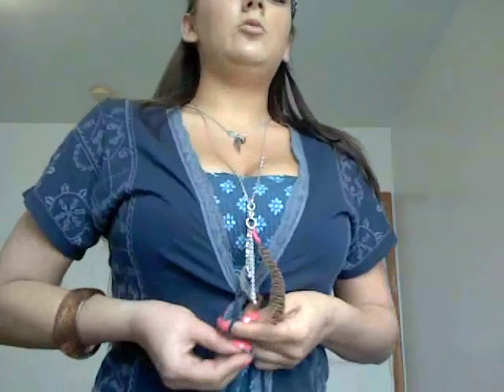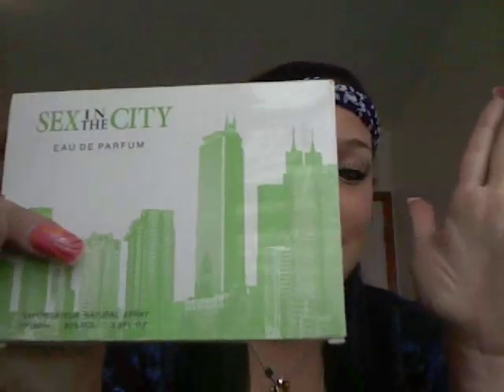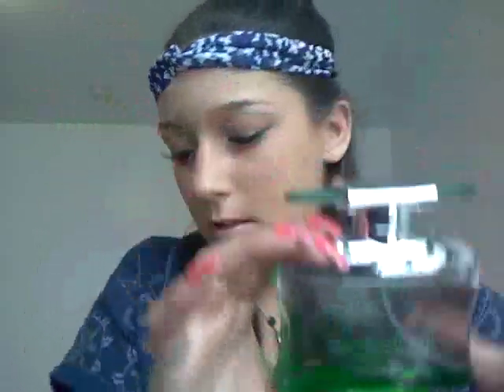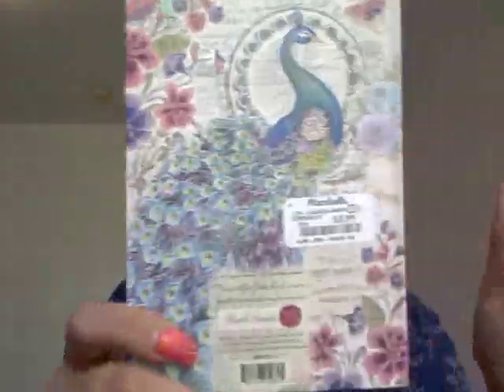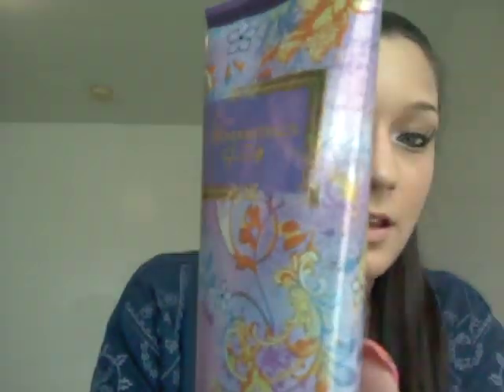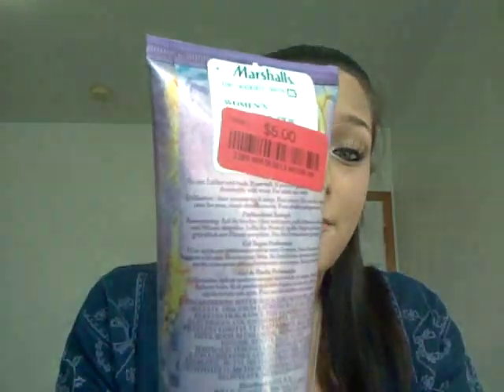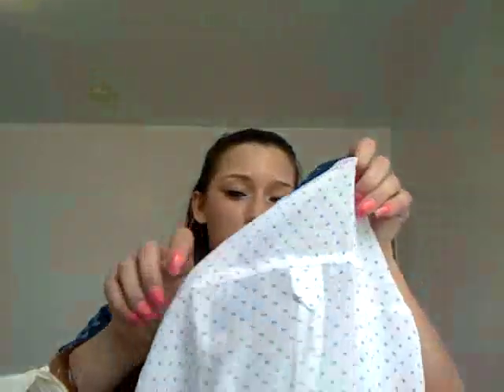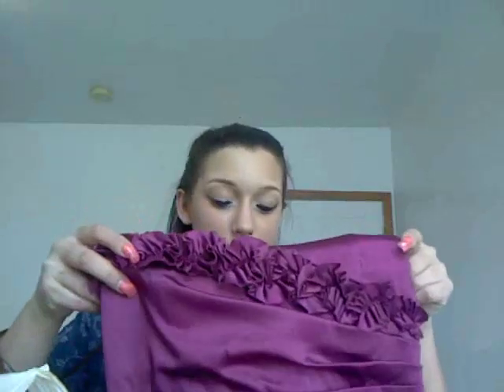Marshall's Haul plus OOTD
Hippie Chic Outfit of the Day.

Goodies from : Marshalls

Marshalls can be hit or miss but this time it was a def hit!!!

Hello kitty pjs: $5- $9.99
Dream Journal: $3.99
Sex and the City Perfume: $10. wow what a steal!
AE crop tie over top:$6.99
Sheer poka dot top: $12.99
Peplum button down$12.99
Burgundy Cocktail Dress: $10~ Can u believe that???
Taylor Swift Wonderstruck Body Lotion: $5